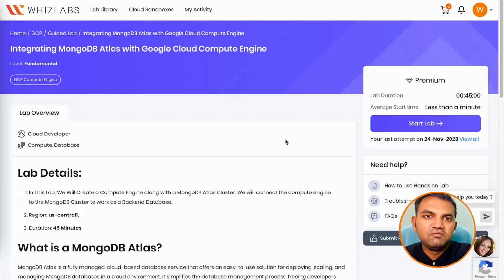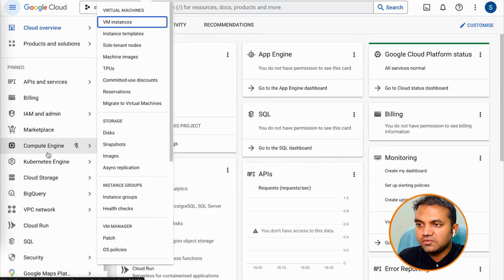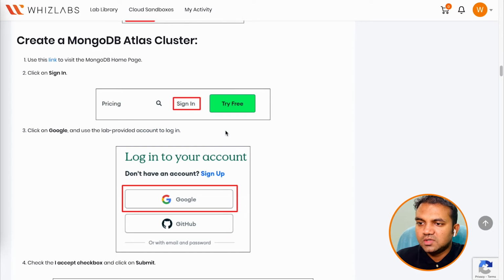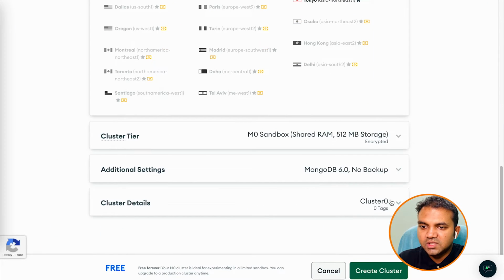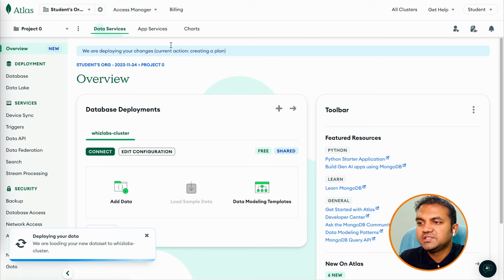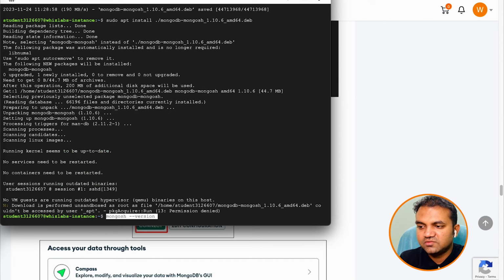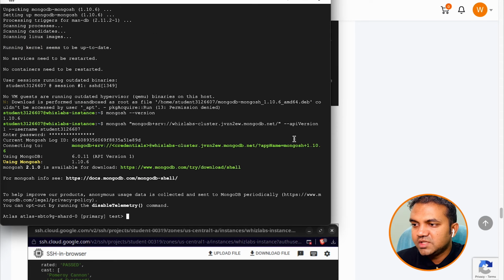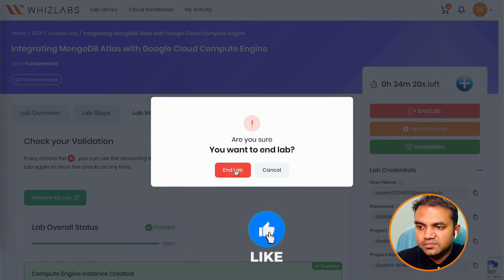How to Integrate MangoDB Atlas with Google Cloud Engine? A Step-by-Step Tutorial for Beginners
🚀 Integrating MongoDB Atlas with Google Cloud Compute Engine Tutorial

In this video, we'll guide you through the process of seamlessly integrating MongoDB Atlas with Google Cloud Compute Engine. Google Cloud Compute Engine, often referred to as virtual machines or instances in various cloud platforms, provides a robust virtual machine environment for your computing needs.

🔍 Lab Details:

🌐 Lab Name: Integrating MongoDB Atlas with Google Cloud Compute Engine

⏰ Duration: The lab is estimated to take around 45 minutes, and you can extend it by 15 minutes if needed.

🛠️ Steps Covered:

1. Setting Up Google Cloud Compute Engine:

- Creating a Compute Engine instance in the US Central 1 region.
- Configuring the virtual machine parameters such as machine type and operating system.

2. Configuring MongoDB Atlas Cluster:

- Creating a MongoDB Atlas cluster.
- Connecting the Compute Engine to MongoDB Atlas as the backend database.

3. Connecting the Dots:

- SSH into the Compute Engine instance and authenticate.
- Installing necessary tools and upgrading the machine.

4. MongoDB Atlas Setup:

- Creating a MongoDB Atlas account if needed.
- Configuring the MongoDB database, including user creation and authorization.

5. Verification and Validation:

- Checking the deployment status and loading sample data.
- Connecting the MongoDB Atlas cluster to Compute Engine and performing basic queries.

6. Lab Completion:

- Successfully terminating the MongoDB Atlas cluster after completion.
- Validating and concluding the lab.